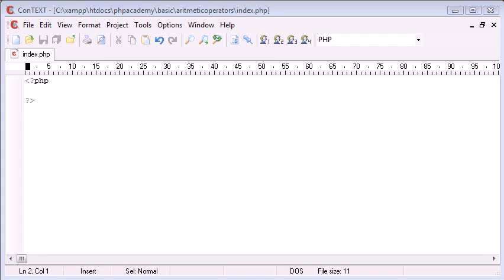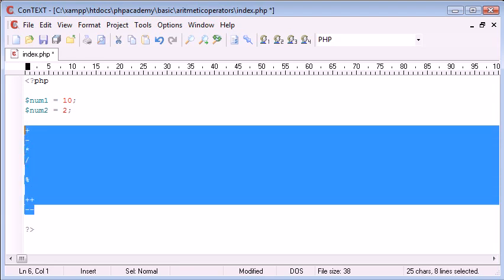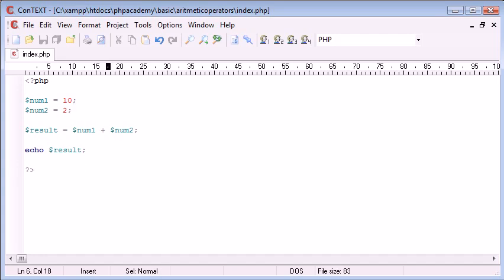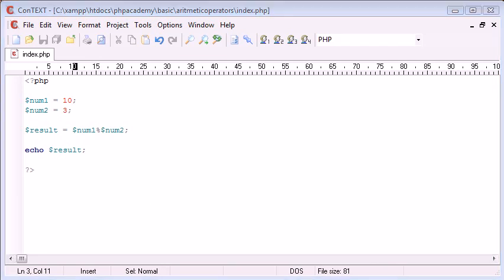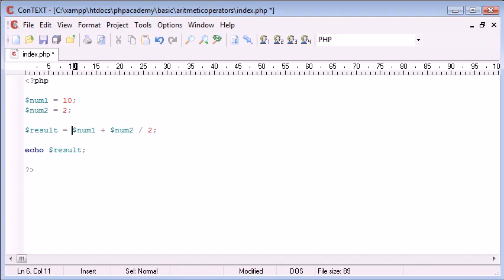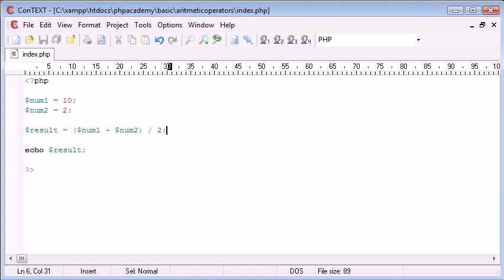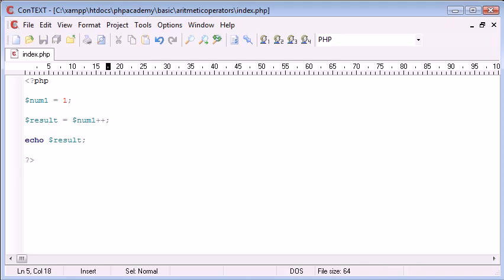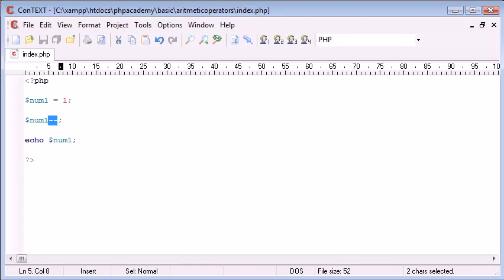PHP CODE FROM SCRATCH (part-7)